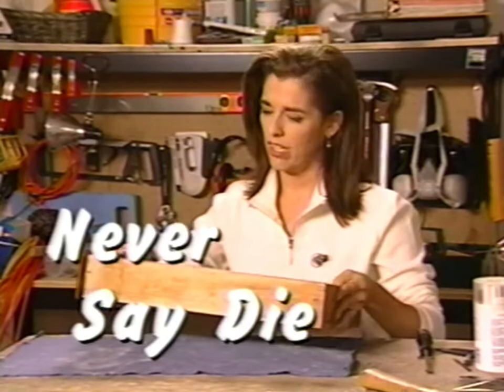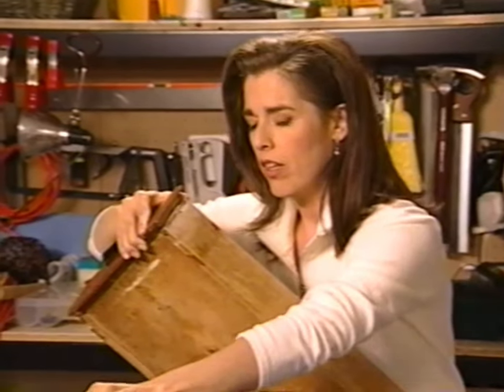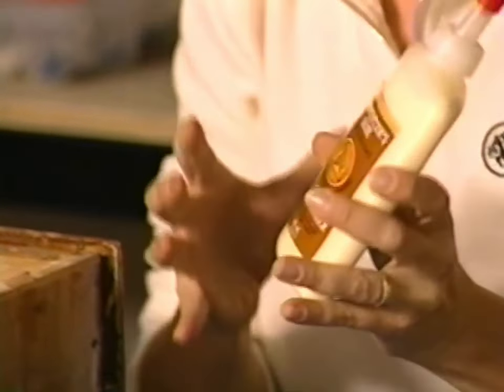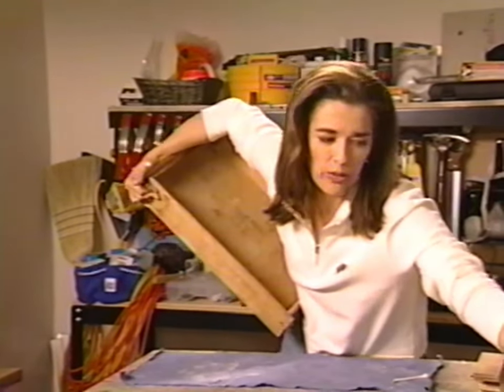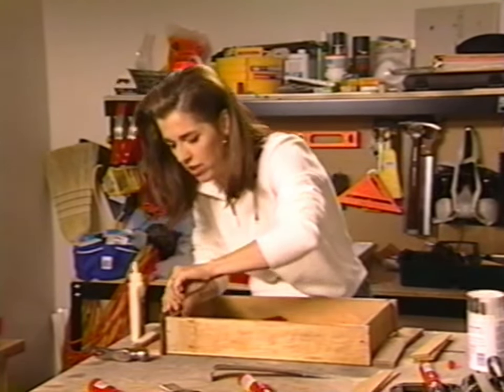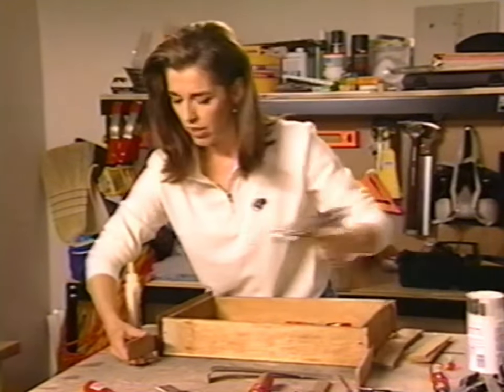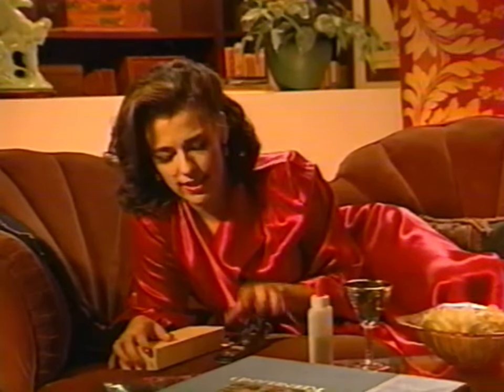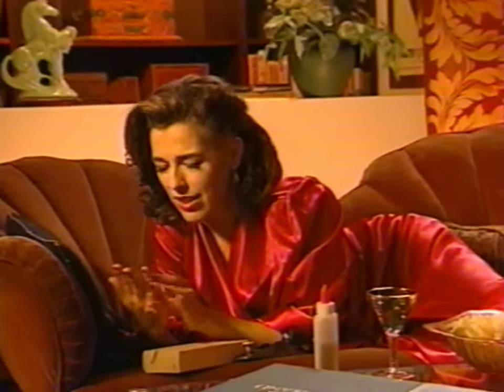Unleash your inner handyperson and tighten up your drawers! - A Repair to Remember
If you have a wonky broken drawer that's coming apart at the corners, today's the day to feel better about your life, because after watching this video, you'll know every possible mistake you can make in the drawer-fixing department. And this means you will do the job with more aplomb than I did. TIP: Always ask for clamps when it's your birthday.

TIMESTAMPS:
00:00 Introduction
00:32 Remove any fasteners that are failing
00:57 TIP: Why talking out loud matters
01:14 Assess the state your drawers are in
01:34 Prepare to glue up the broken joint(s)
02:06 Apply glue to the joint using a swab or small paintbrush
02:47 TIP: Having the correct-sized clamp nearby, or even in the building, helps when you've already applied the glue
04:01 If you don't have the right clamp, screw some scrap wood to your table top to hold the joint in the closed position
04:59 HINDSIGHT TIP: If the glue is starting to set up, moisten the joint
05:11 Determine which clamps will help stabilize the drawer
05:40 Use shims to ensure a tight-fitting joint
06:08 Configure your clamps using blocks if necessary
08:57 Drill pilot holes and install small finish nails or fine screws into the side pieces to firmly clamp the glued joint in position
10:58 Mag's Round Up: Removing slivers with glue

Host: Mag Ruffman
Director of Photography: Joan Hutton CSC
Art Director: Ane Christensen
Editor: Joe Weadick
Writers: Maryke McEwen, Mag Ruffman
Producers: Maria Armstrong, Maryke McEwen
Director: Laura Buchanan
Executive Producers: William Johnston, Ronald Lillie
1st AD: Filomena Guarasci
Camera Operator: Colin Evans
Makeup and Hair: Sue Upton
Continuity: Frances Handelman
Sound Recordist: Bronwen Connolly
Assistant Editor: Lisa Robertson
Construction Consultant: Daniel Hunter
Graphic Design: Marc Rosing
Production Coordinator: Twila Linden
Production Assistants: Lisa-Marie Dooley, Jeffery Necker
Camera Assistant: Rylan Vallee
Catering: Debra Wilson
Music Publisher: Joan Tone Musik
Clothing: Indian Motorcycle